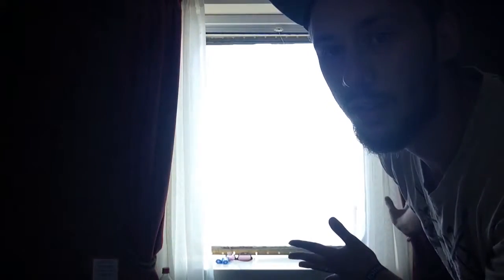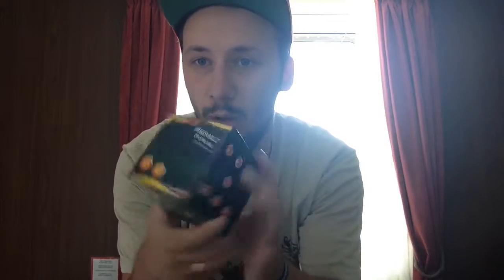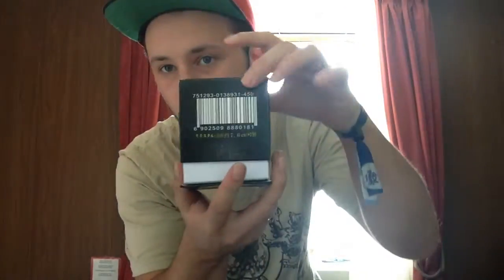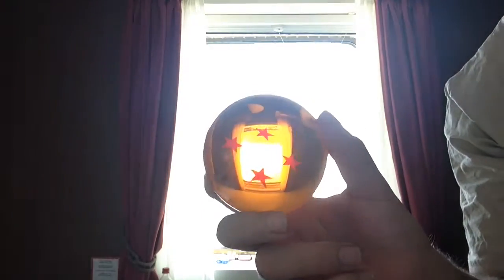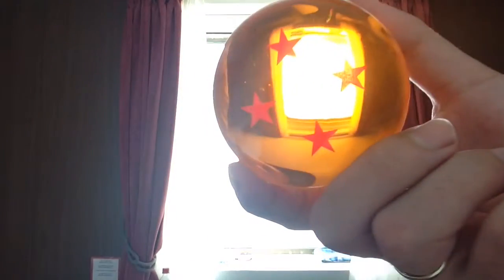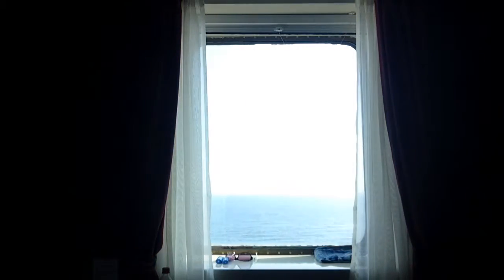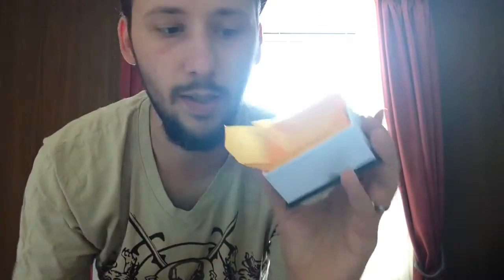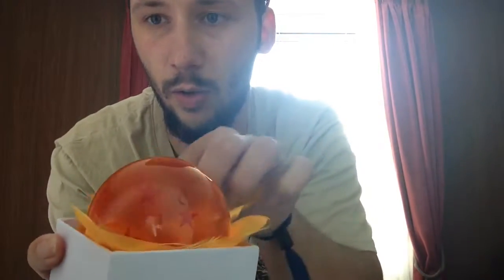Unboxing #60 Dragonball - 4-Star Dragonball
I'm on a boattrip to my homecountry and doing an unboxing!
in this video i unbox a dragonball!

I Make Unboxings/Reviews, Live Gamestreams And Fun Video's
-Donst03ry